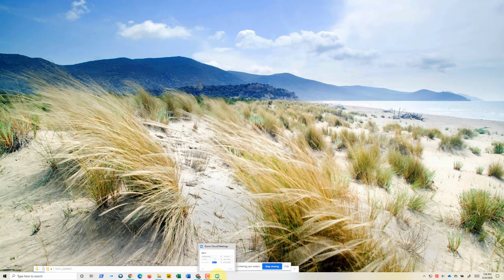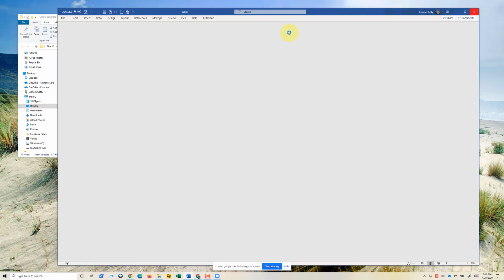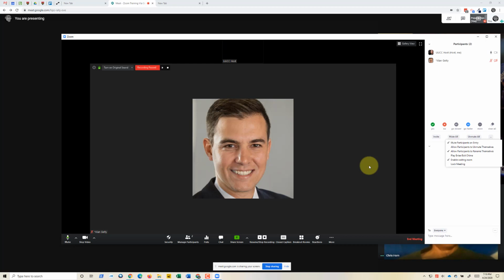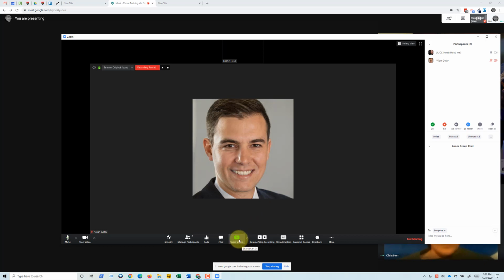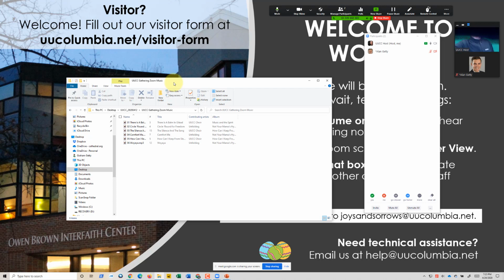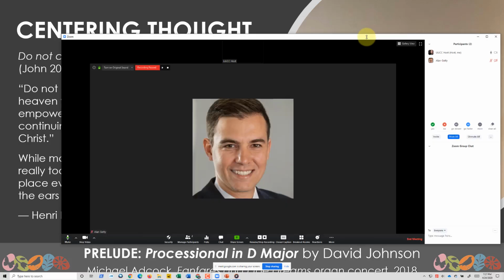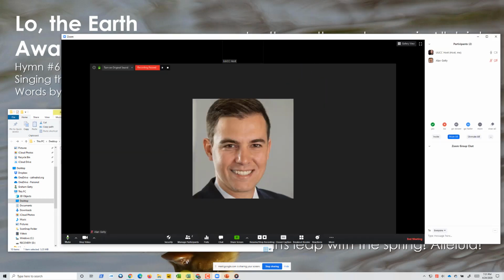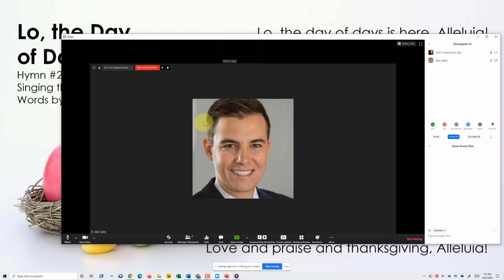UUCC Zoom Master Training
A training walk-through on how to use Zoom for the UUCC worship services.